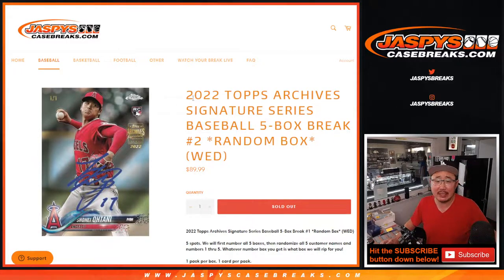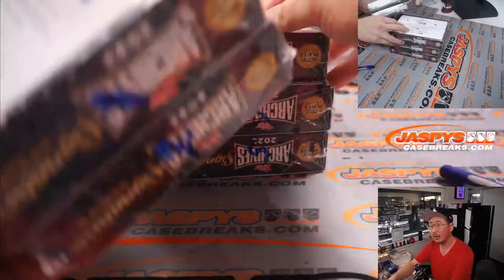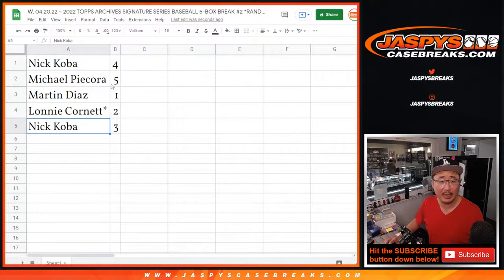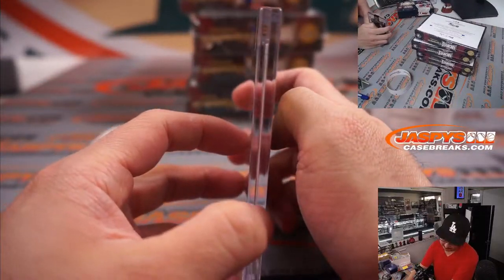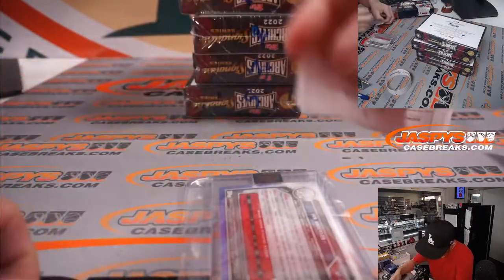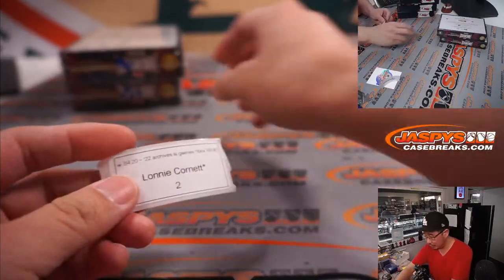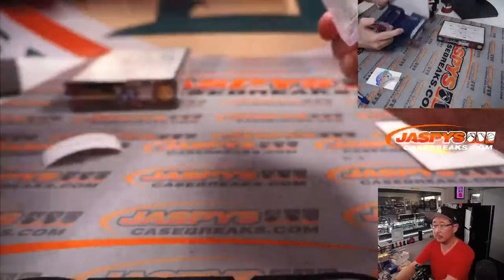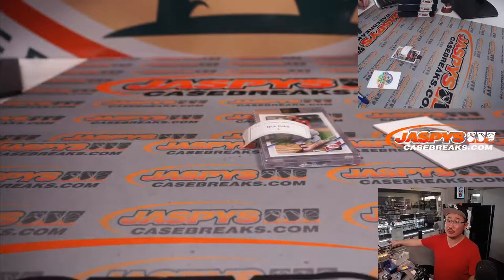W, 04.20.22 ~ 2022 TOPPS ARCHIVES SIGNATURE SERIES BASEBALL 5-BOX BREAK #2 *RANDOM BOX*